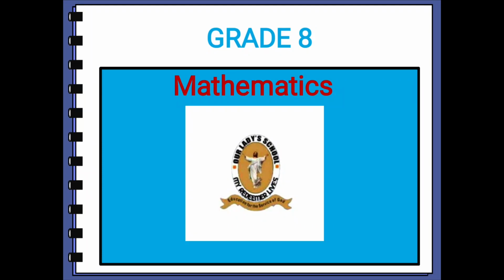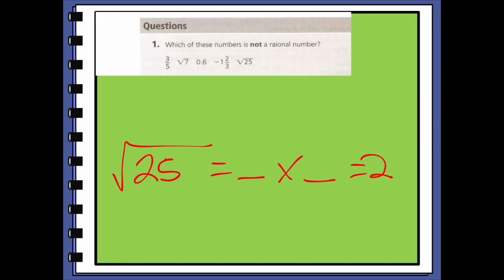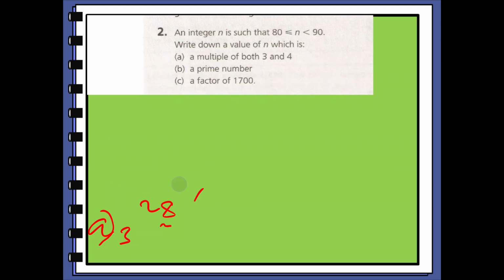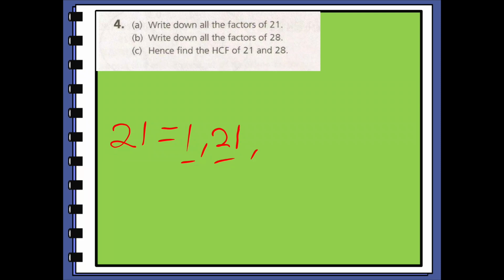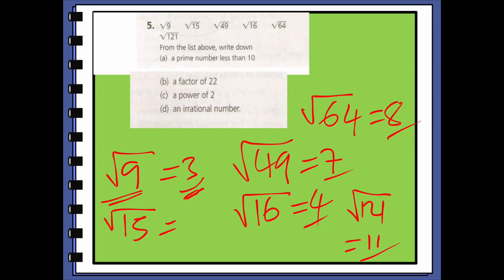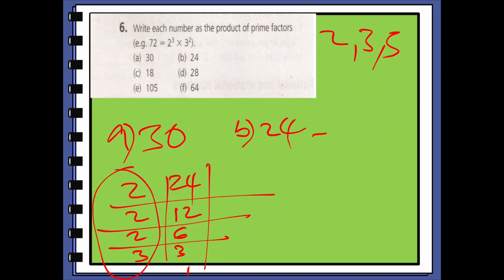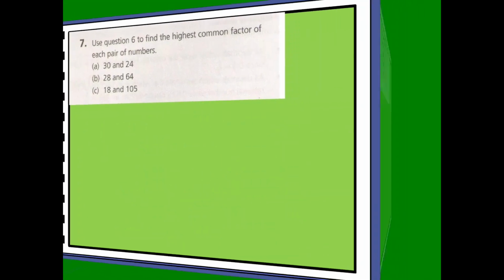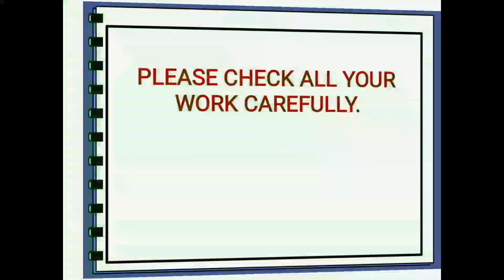August 27, 2025